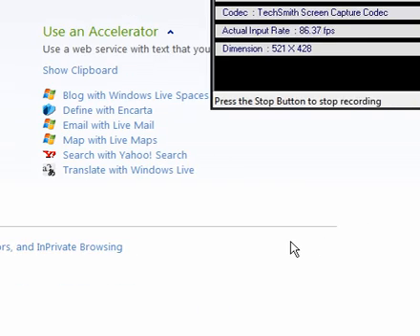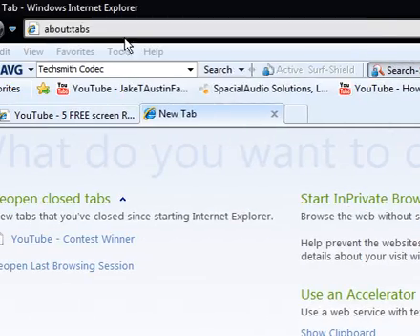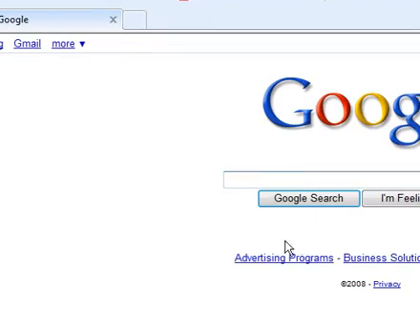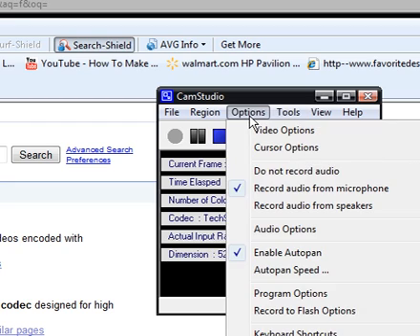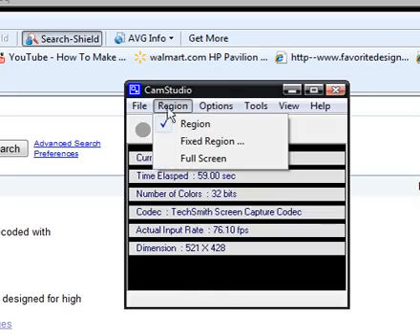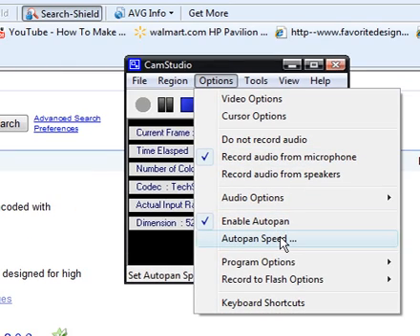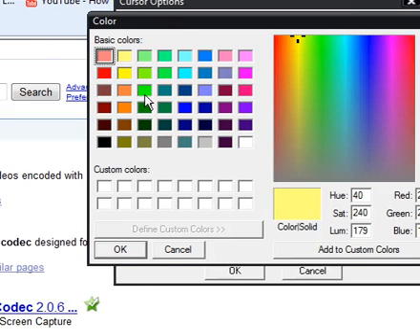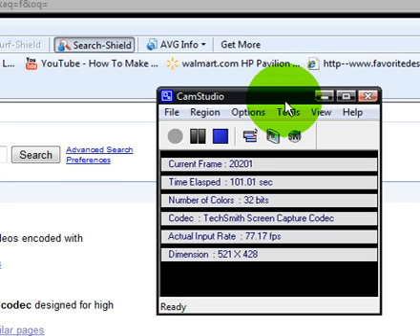BEST CAMSTUDIO SETTINGS! NO LAG!! CLEAR AS A CRYSTAL!!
Links Below, REAL SIZE FOR YOUTUBE: 640x360 I do my videos in them now, instead of 320x240, This video was done in some wonky size.

** LINKS **

PLEASE COMMENT IF Help is Needed. THANX!!